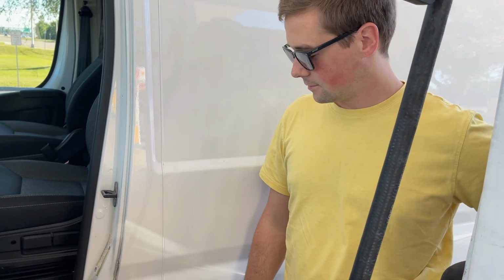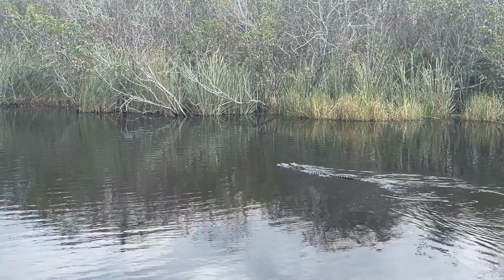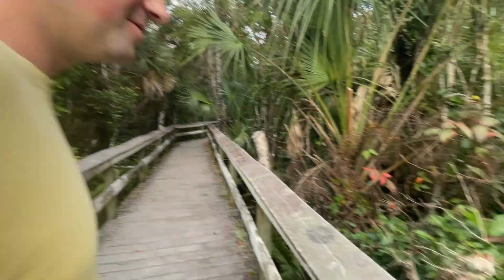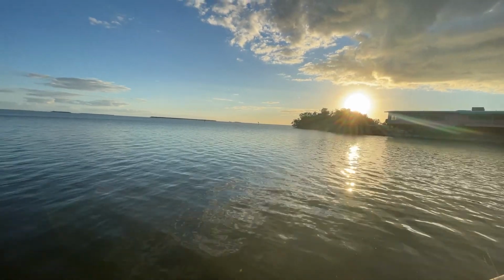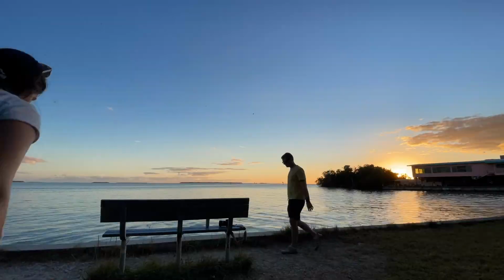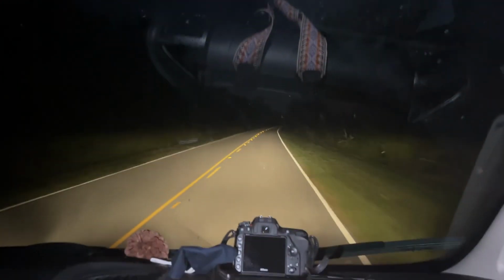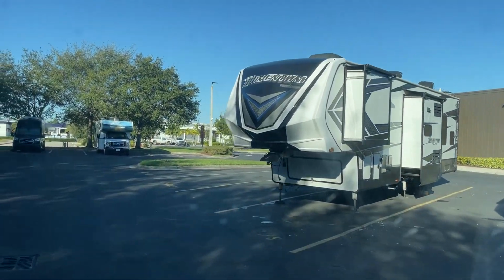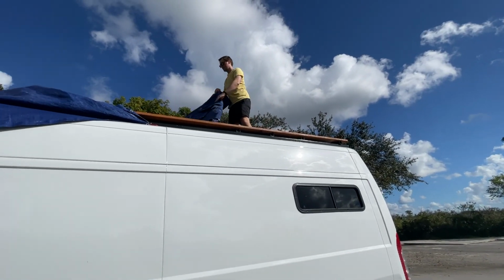Two Days in the Everglades | Van Vlog #6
We spend two days searching for alligators, snakes, and crocodiles in Everglades National Park. See how we survived the mugginess and bug attacks in our van.  Would you take your van to the Everglades?

Follow along to see where we end up next!

🌟ITEMS IN OUR VAN🌟

Van Essentials

Working on your own Van Conversion? Need to build your own electrical system?

Open up your living space by getting a seat swivel.

🌟 ABOUT ME 🌟
I currently live in a van with my fiancé Dylan. Our plan is to travel to all 48 contiguous states in the van in a year. We will be doing it all in our self-converted van. We will be working full-time on the road, so watch as we try to juggle it all and see what we learn along the way.

🌟VIDEO CHAPTERS🌟
0:00-2:17 Intro
2:18-3:24 Airboat Ride
3:24-4:33 Pahayokee Overlook
4:34-5:38 Mahogany Hammock
5:39-7:50 Flamingo Area
7:51-11:30 Dinner & Cracker Barrel
11:31-12:46 Anhinga Trail
12:47-14:03 Outro